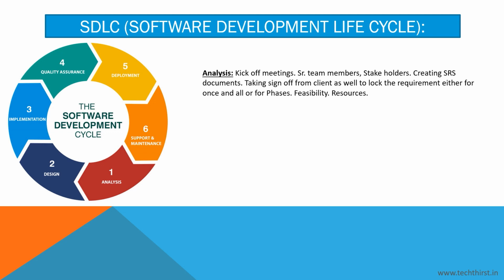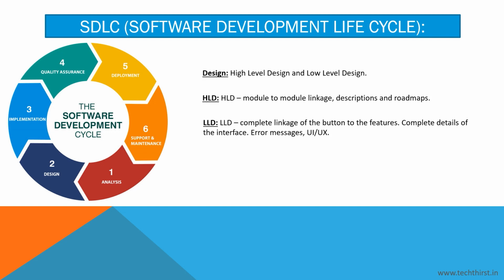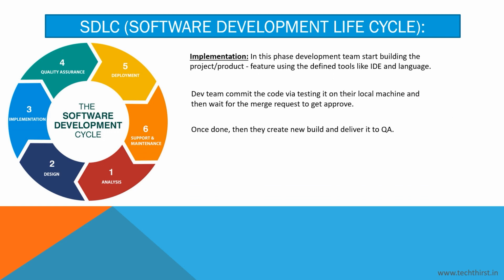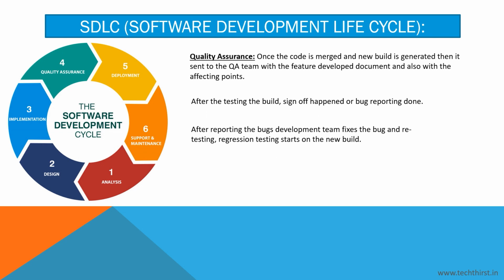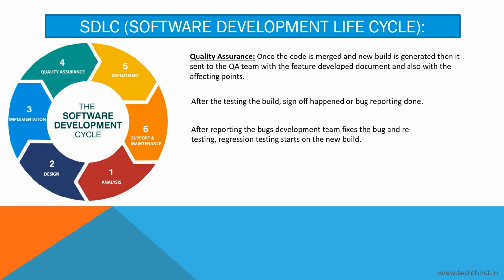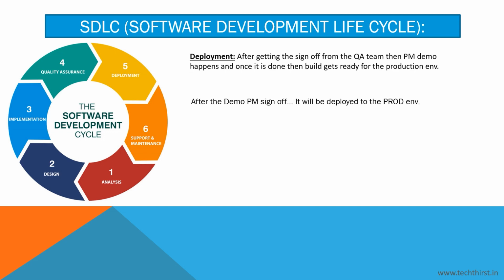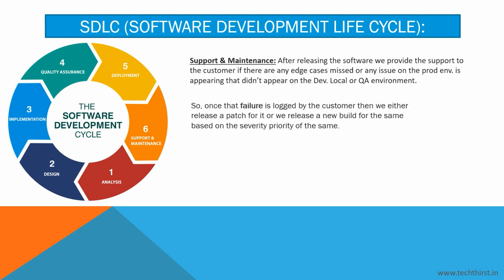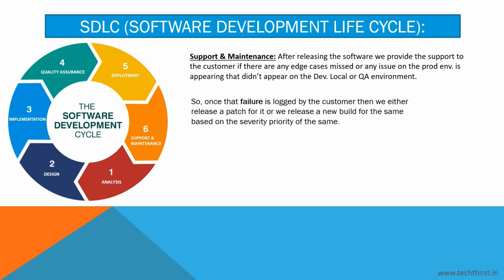Part-3: Software Development Life Cycle